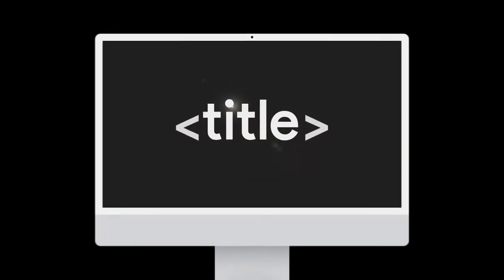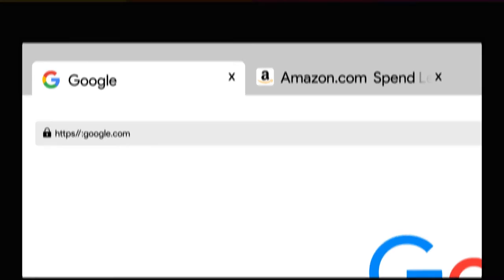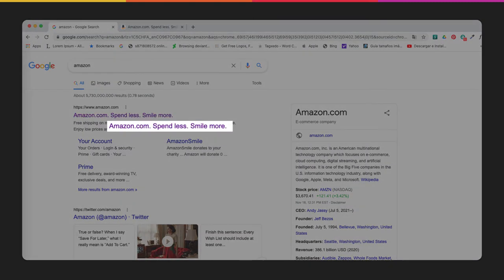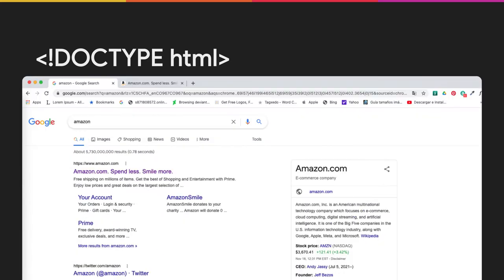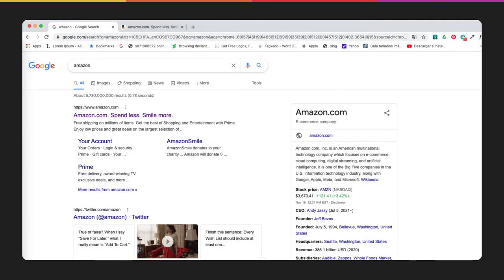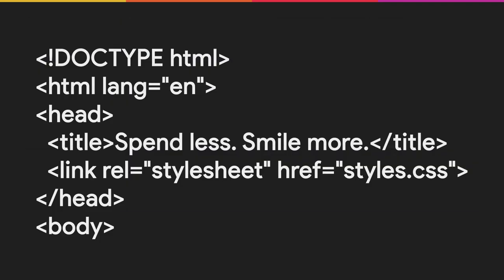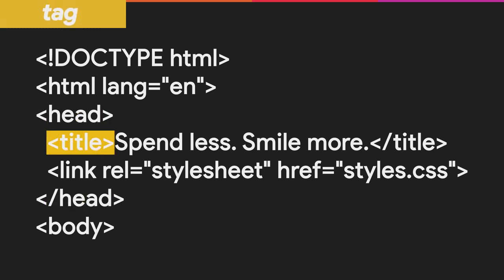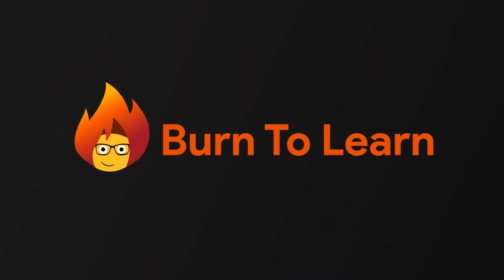HTML Title Tag - Improve SEO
Adding our METADATA or information that explains the purpose of our web page is a very important stage in the development process.

This is where our TITLE TAG comes in. The title of our website is very important when it comes to helping Google and other search engines categorize and distribute our content across the Web.

You are probably more familiar with Title Tags than you realize.
For example when you google something. The results you see are in most cases the titles of the sites that Google is recommending you visit.
In this video you will learn how to where and how write the TITLE tag in an HTML Document.

Video Sections
0:00 The TITLE tag
0:21 Title tag helps search engines understand what the page is about
0:46 Title tag also appears in the browser tabs
0:56 Where to write the title tag
1:00 How to write the title tag

Burn to Learn is a Youtube Channel that is dedicated to providing you with free and easy to understand "bite size" tutorials, getting you the answers to your questions quickly.